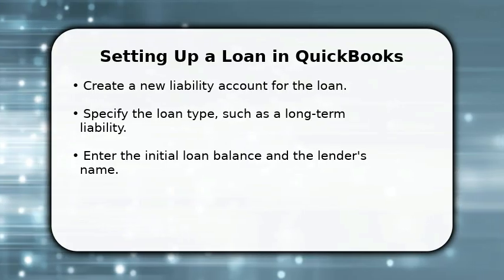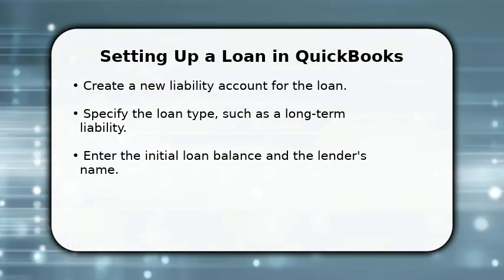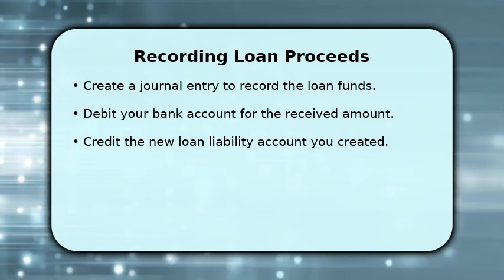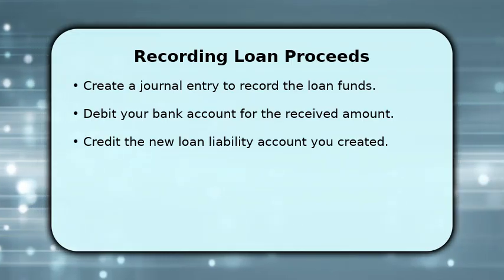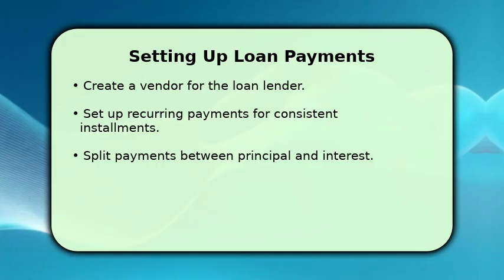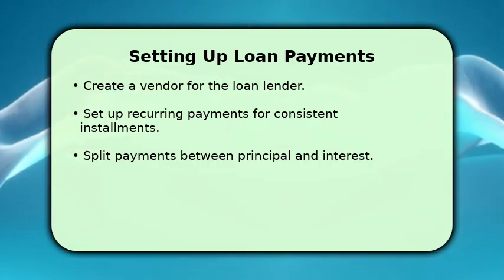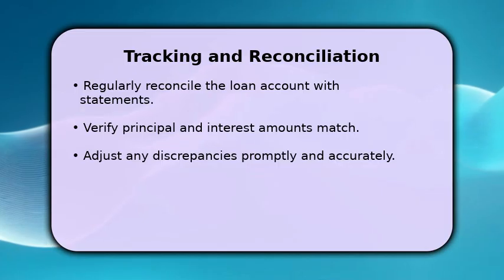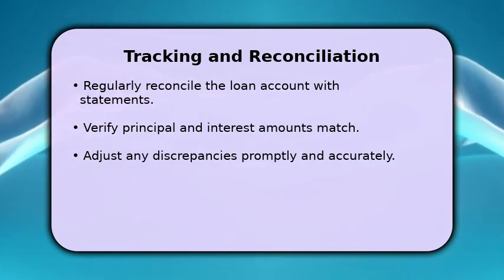How to Set Up a Loan in QuickBooks Online - Full Guide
▸ (s) Are you looking for a step-by-step guide on how to set up a loan in QuickBooks Online? Look no further! In this comprehensive video, we will walk you through the entire process of setting up a loan in QuickBooks Online. From creating a new loan account to tracking payments and interest, we cover it all.